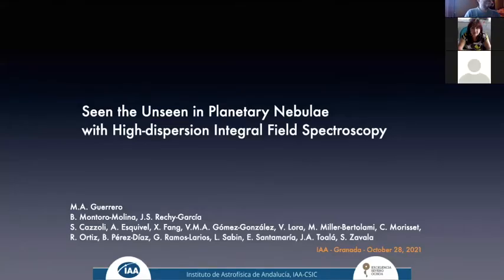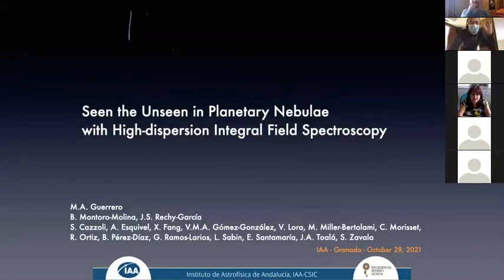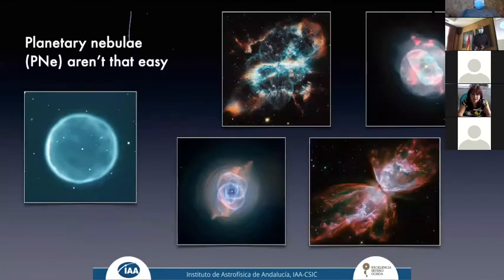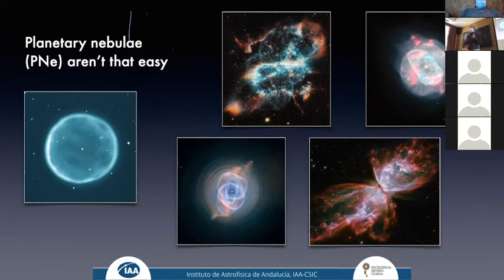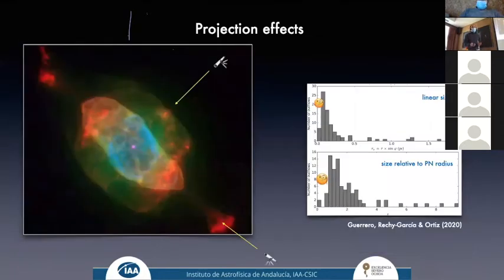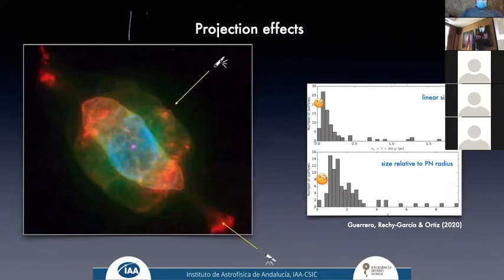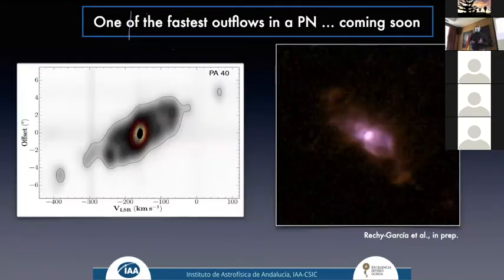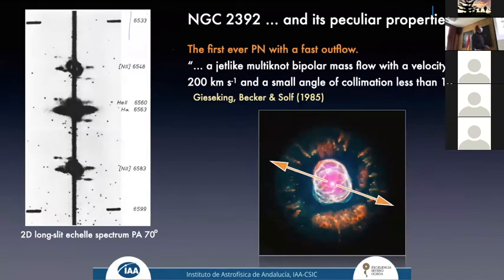Dr. M. Guerrero: Seen the Unseen in Planetary Nebulae with High-dispersionIntegralFieldSpectroscopic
Fecha: 28/10/2021
Conferenciante:  Dr. Martín Guerrero
Filiación:  Instituto de Astrofísica de Andalucía - CSIC, Granada, Spain

Planetary nebulae (PNe), the short-lived progeny of low- and intermediate-mass stars, may embed structures with varying kinematical, physical and chemical properties that disclose the rich variety of processes occurring during their formation. These structures hide in direct images, projected against the bright nebular emission, but the advent of high-dispersion integral field spectroscopic (HD IFS) observations provide the means to spectroscopically resolve them. I present here a number of HD IFS studies of PNe using MEGARA at the 10.4m GTC that have allowed mapping finally the first jet ever detected in a PN, detecting ring-like features and jets in high surface-brightness compact PNe and unveiling the H-poor nature of a recent ejecta embedded within a bright nebular shell. These results showcase the prospects of 3D studies of PNe.